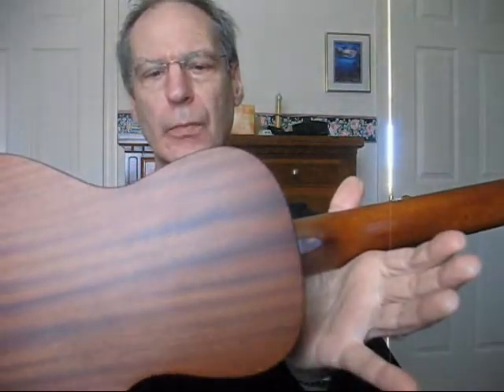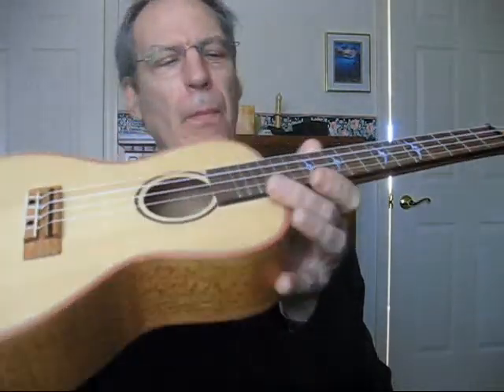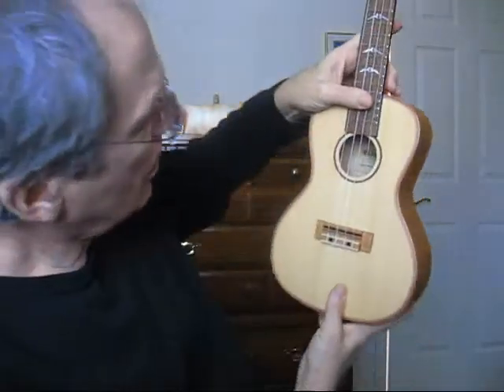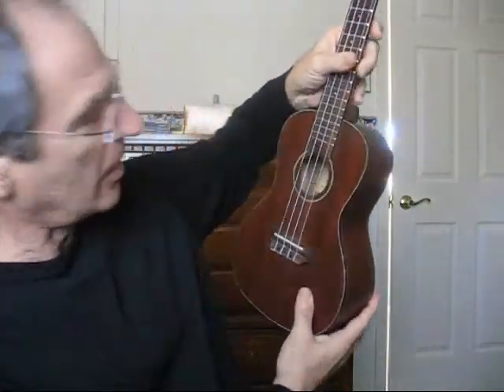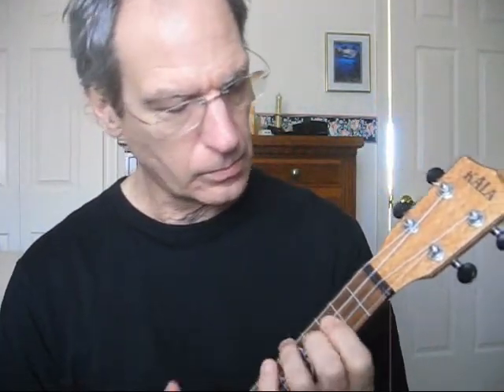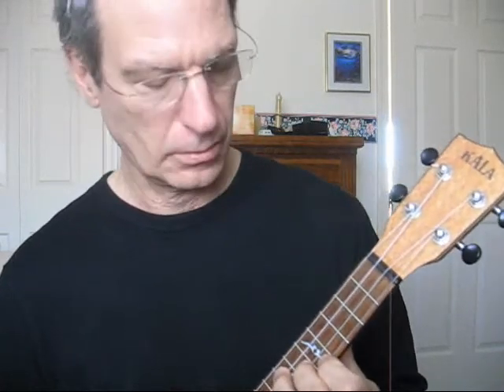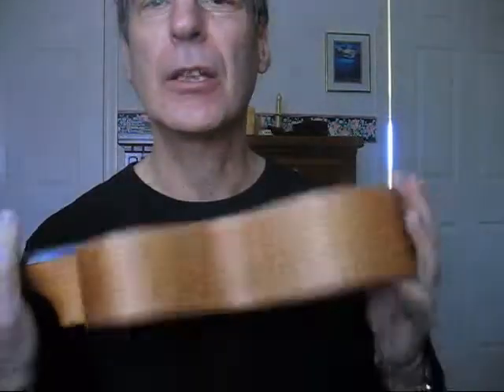Kala Ukulele Concert Comparison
A listening comparison between two solid wood Kala concert ukuleles, the KA-ASMC and the KA-ASLAC-SF.